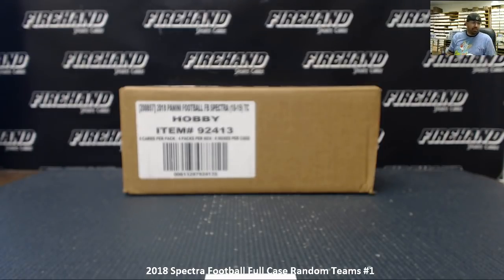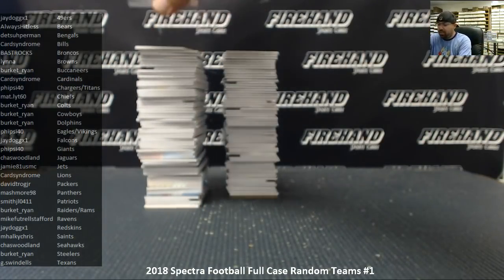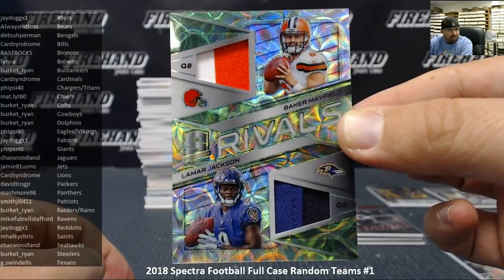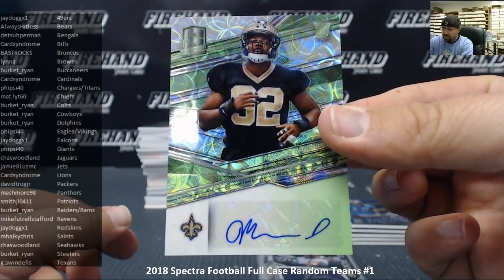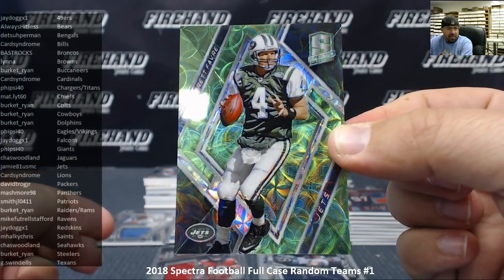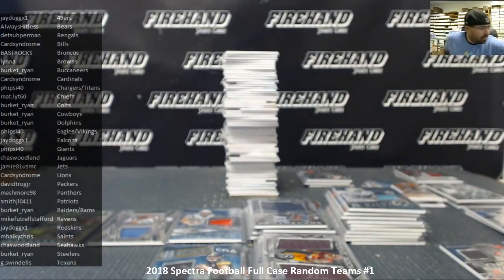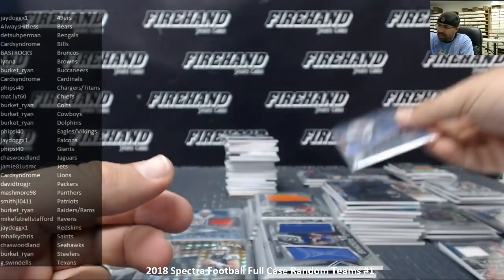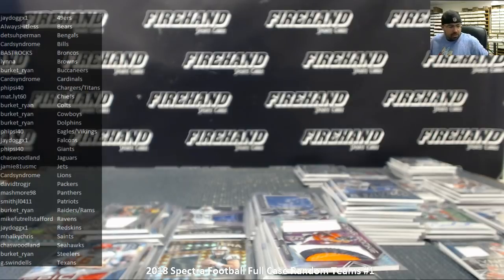9/12/2018 2018 Spectra Football Full Case Random Teams #1